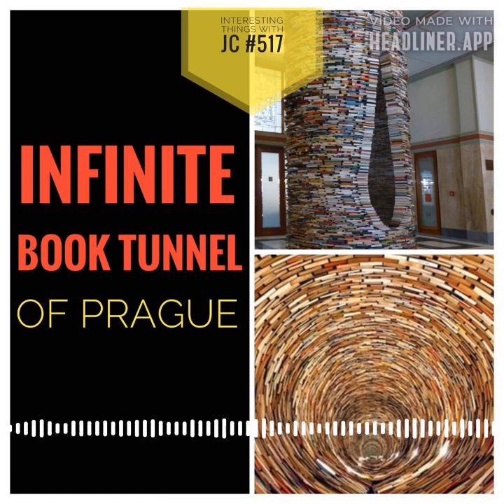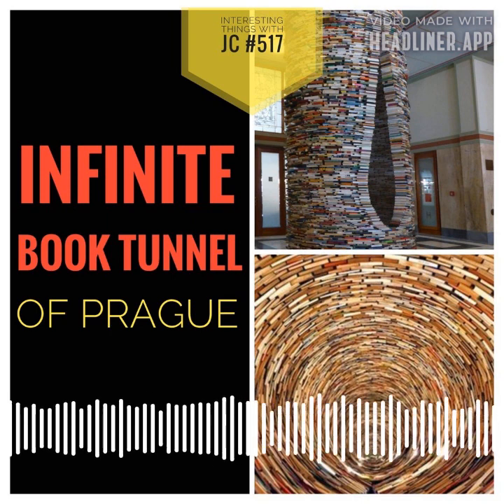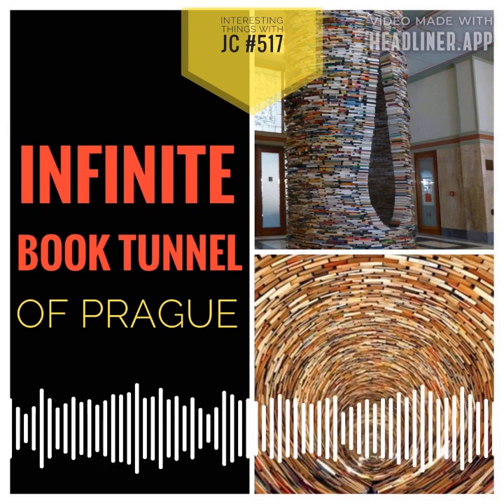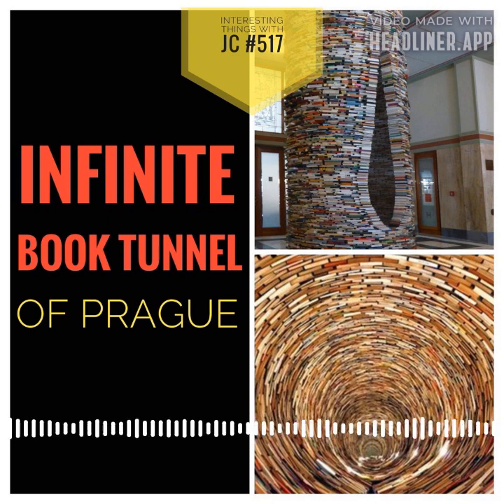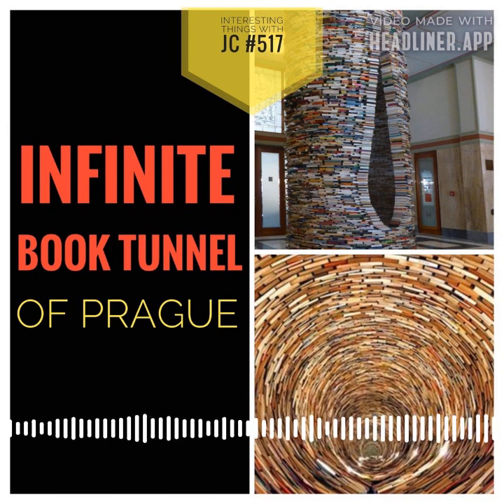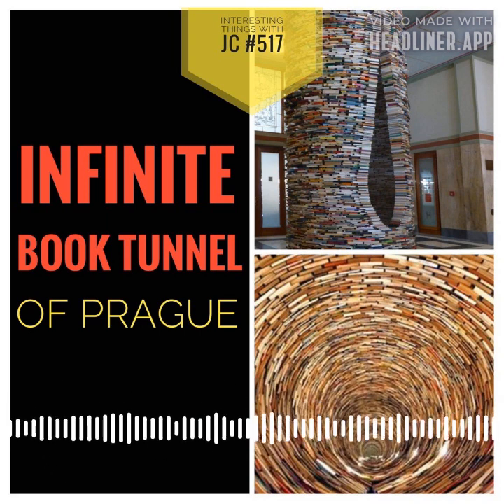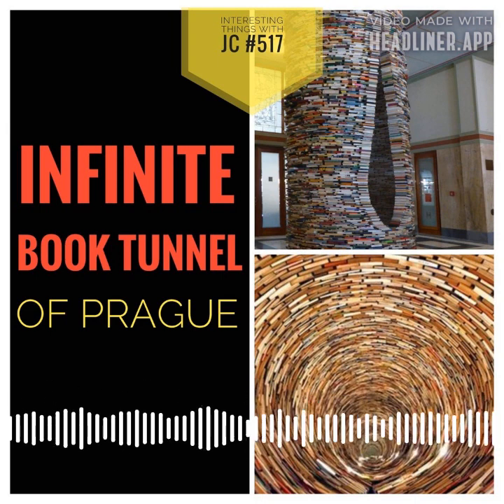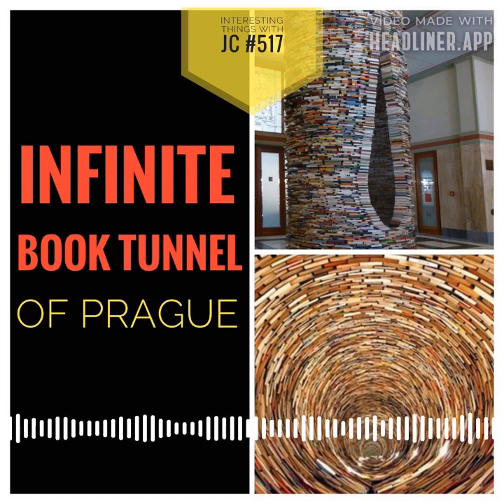517: "Infinite Book Tunnel of Prague"